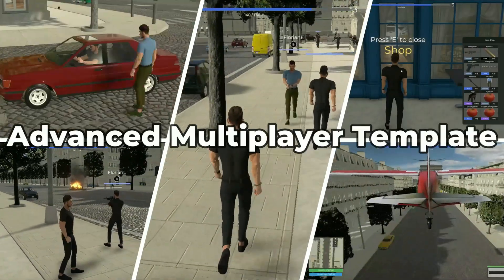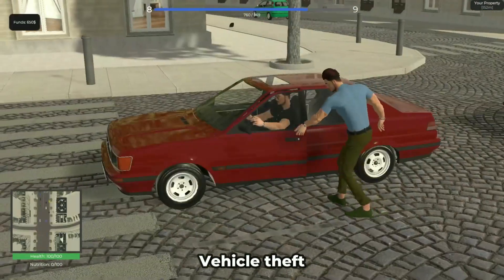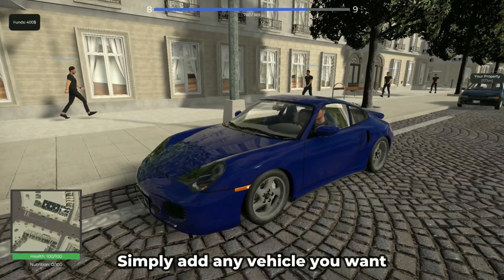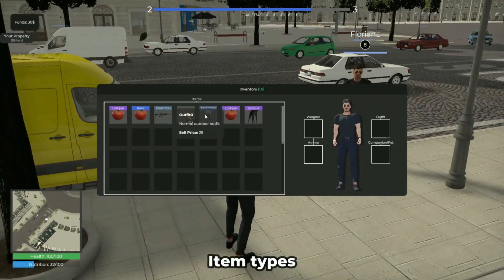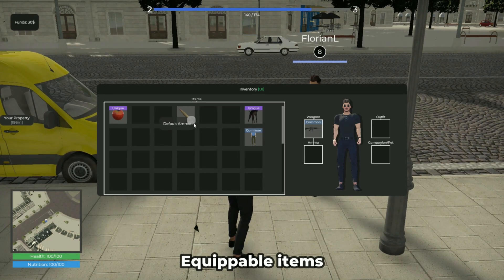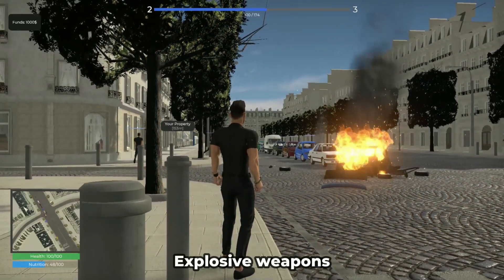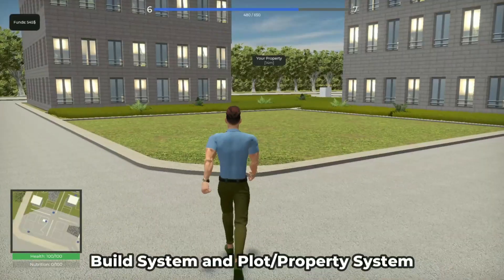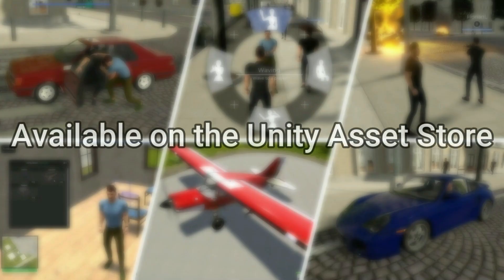BEST ASSET for Unity 2024 - Complete Game Asset + Download!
This complete multiplayer game template and its included important features are designed to create a advanced multiplayer video game.